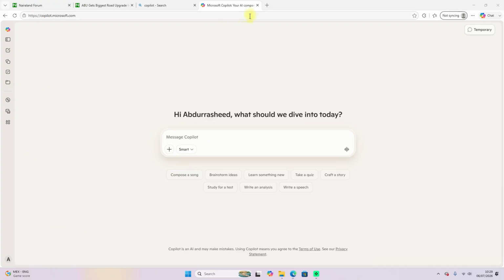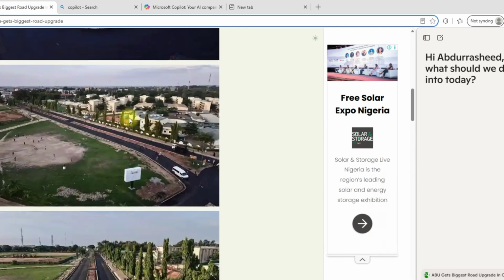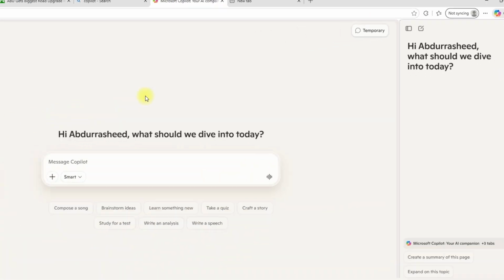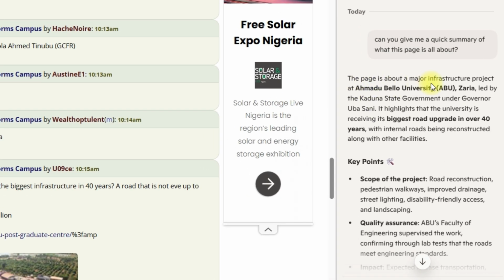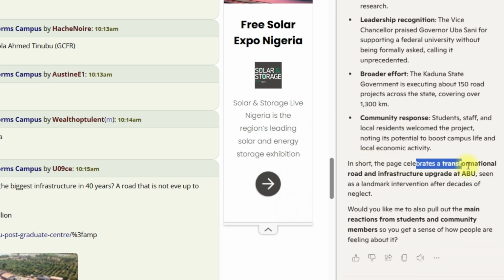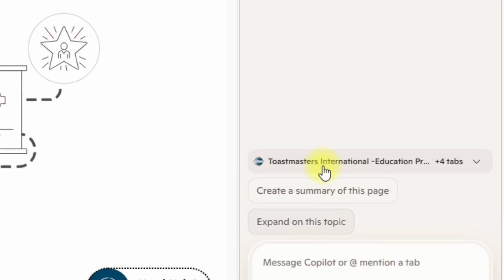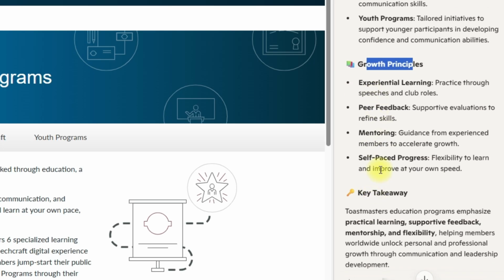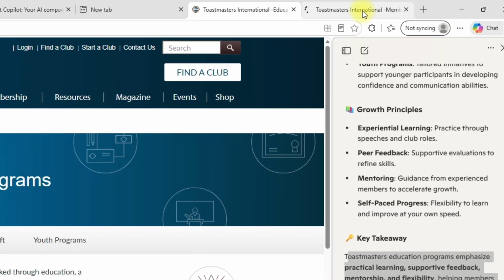How to Analyze Web Pages with Copilot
In this tutorial, you'll learn how to analyze web pages using Microsoft Copilot.

Microsoft Copilot can help you quickly understand web pages by summarizing content, extracting key points, identifying important information, answering questions, and providing insights from online articles, blogs, reports, research papers, and websites. This can save time when conducting research, studying, comparing information, or reviewing lengthy content.

You'll discover how to open web pages with Copilot, request summaries, ask questions about page content, extract actionable insights, and use AI to improve your online research workflow.